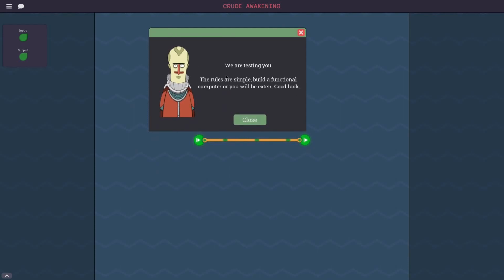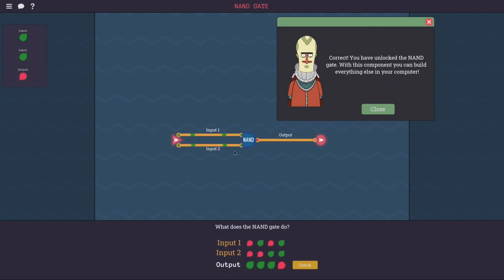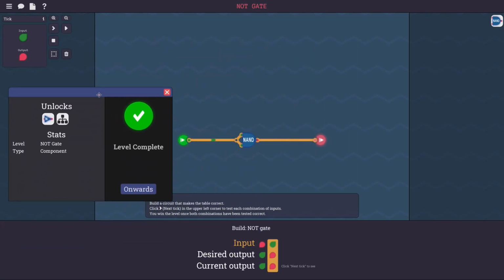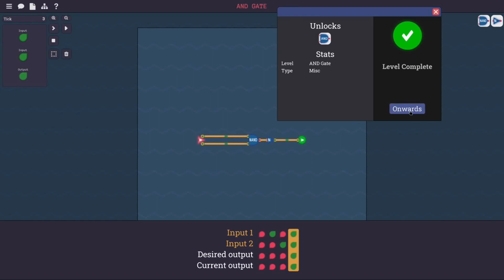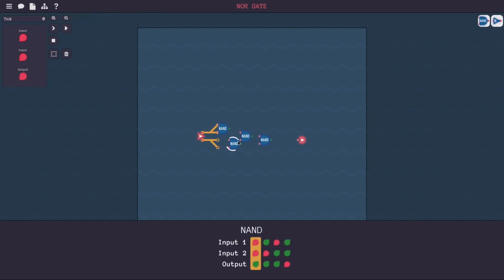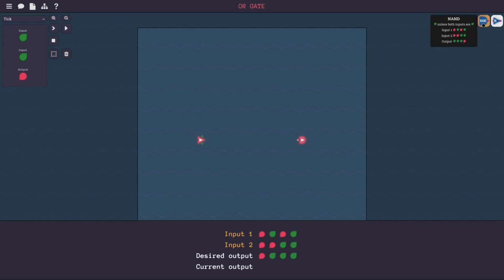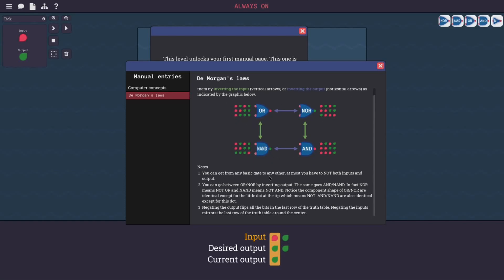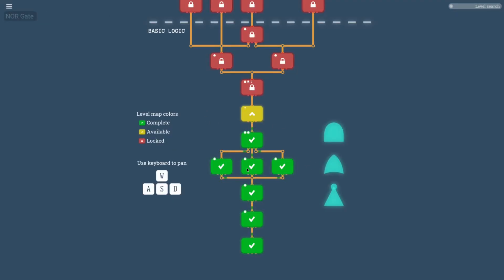Building a processor from scratch: Part 1: Basic Logic Elements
Using Turing Complete, see how the basic logic gates that make up every computer work!